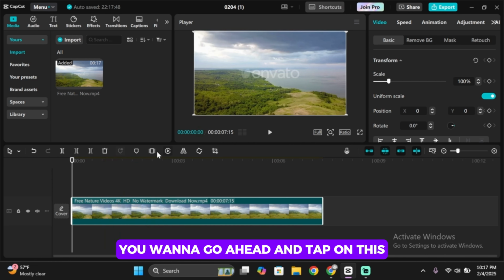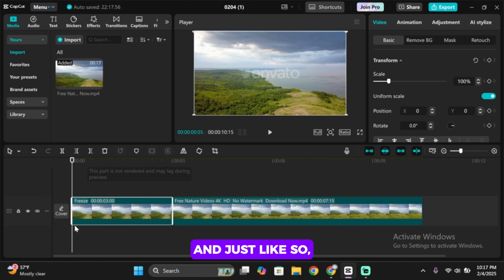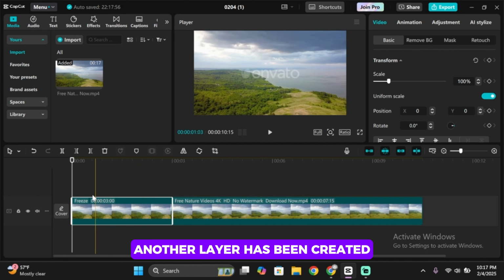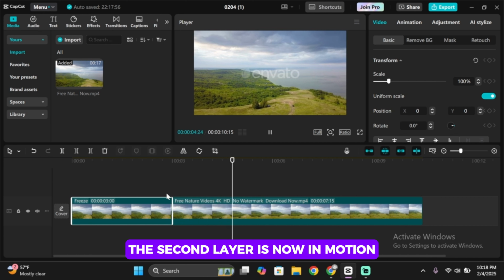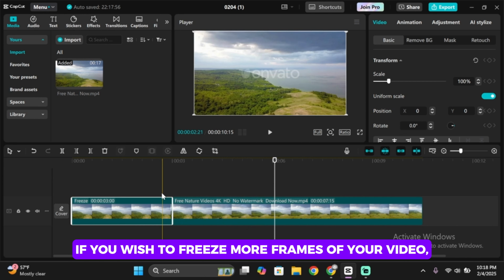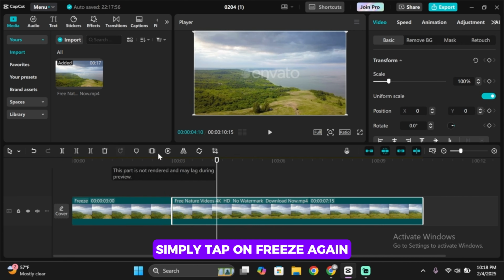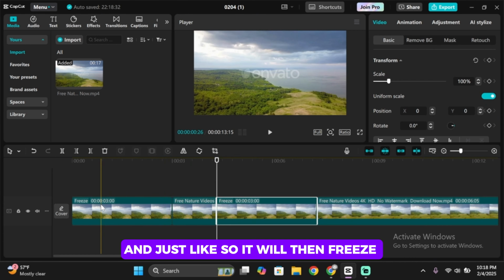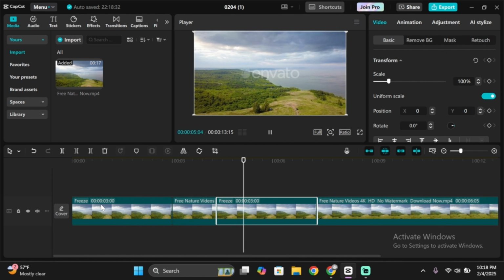How to Freeze a Frame in CapCut PC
Unlock the secrets of freezing a frame in CapCut on PC with this comprehensive guide, designed to help you create stunning freeze-frame effects effortlessly. Whether you want to pause a moment for emphasis or add a creative touch to your edits, following these steps ensures a smooth process.

In this video:
0:00 - Introduction
0:05 - How to Freeze a Frame in CapCut PC

We’ll walk you through the specific actions needed to freeze a frame in CapCut on PC. Learn how to use the split tool, apply the freeze-frame effect, and adjust the duration for a seamless transition. We'll also cover troubleshooting tips and best practices for making your freeze-frame edits look professional.

Master the process of freezing a frame in CapCut PC effortlessly with this expert guide for 2025!